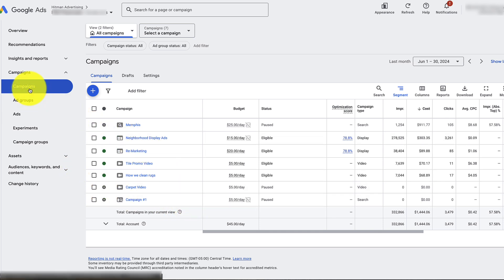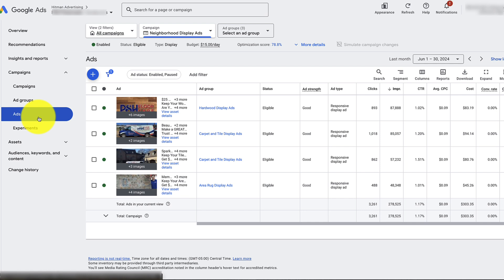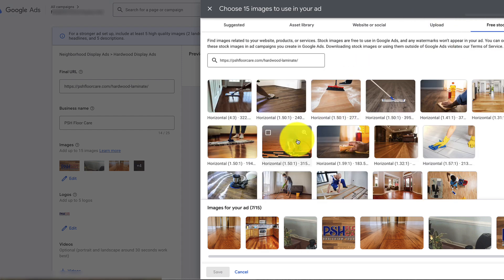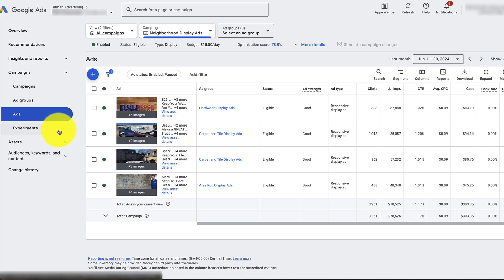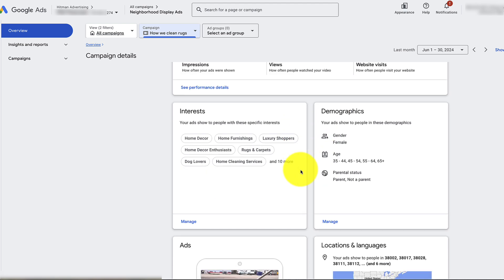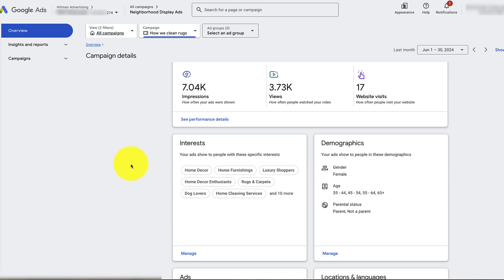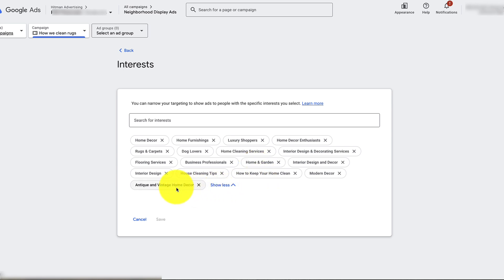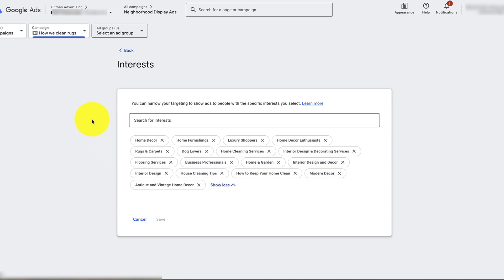Google Ads: How to Change Display Ad and Video Ad Pics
Find out how to change the pic and adjust your google display ads and video ads.